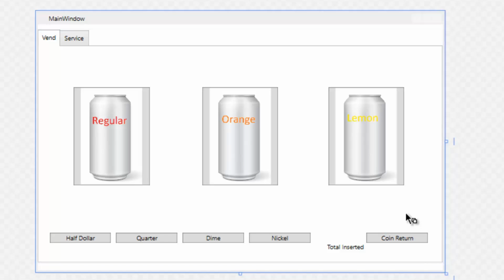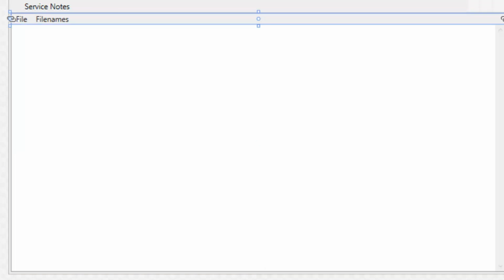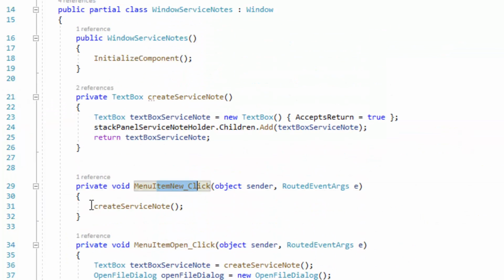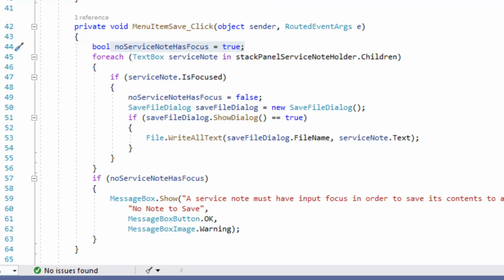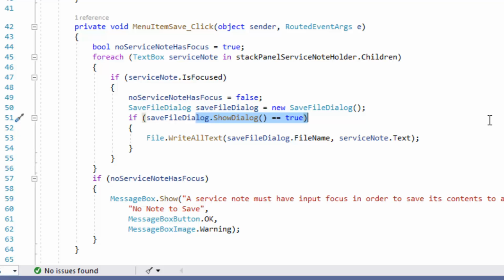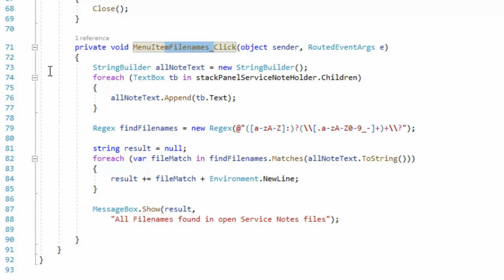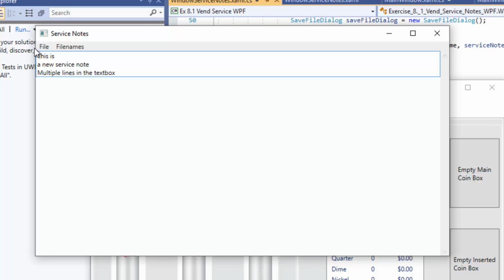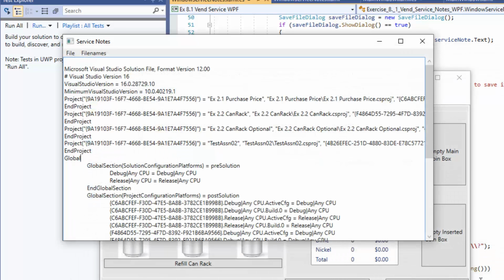Assignment 08 WPF Review